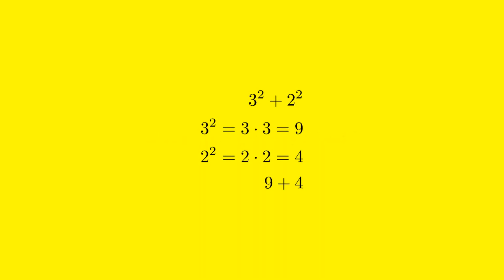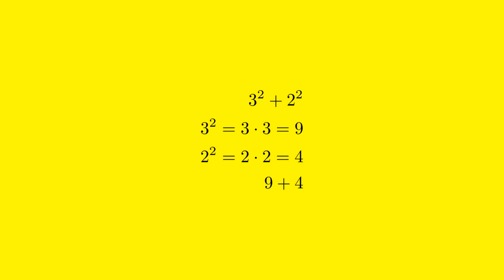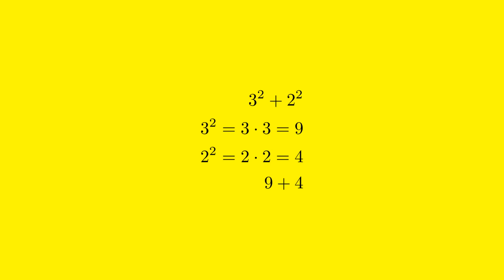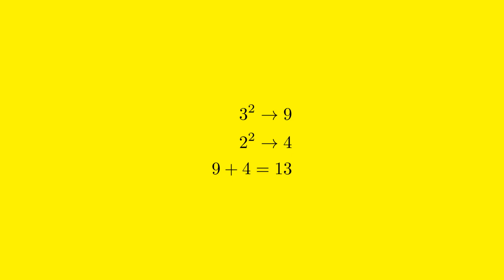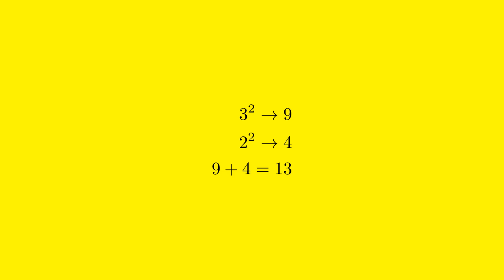Simplifying Integer Exponent Problems: 3^2 + 2^2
Learn how to simplify integer exponent problems in this instructional video. Follow along as we solve the expression 3^2 + 2^2 step by step, resulting in the final answer of 13. Simplify with ease by understanding the basics of integer exponents.